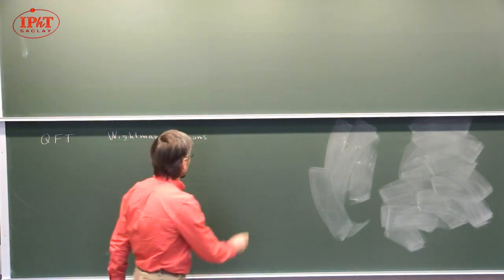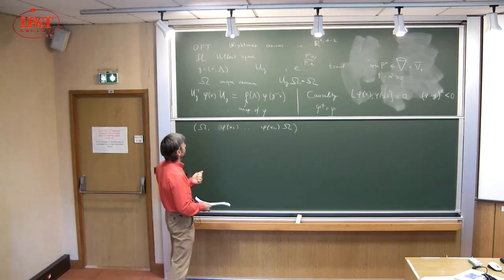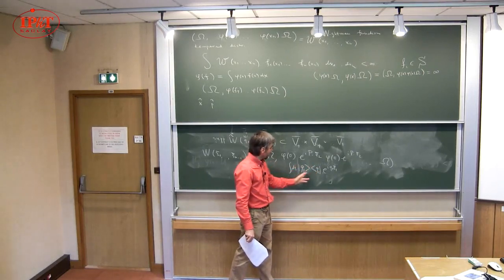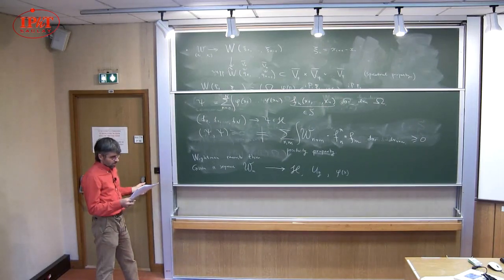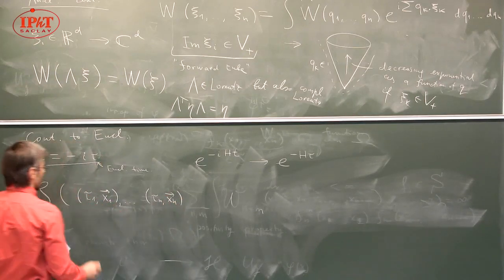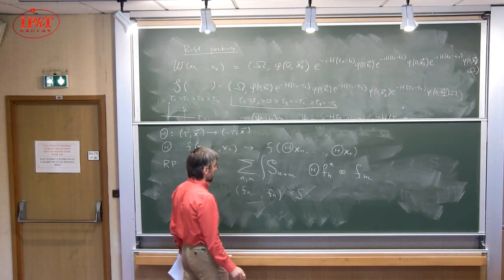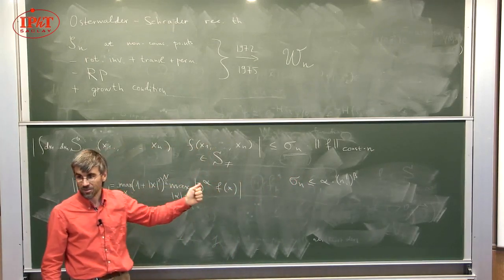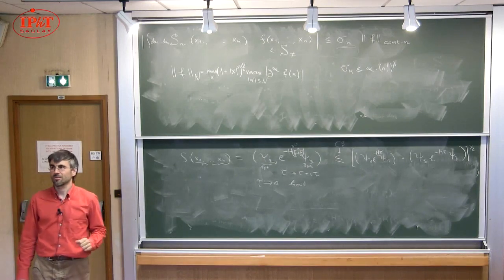[2/4] Slava Rychkov (2019) Lorentzian methods in conformal field theory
Paraphrasing Alexander Polyakov, “Conformal Field Theory is a way to learn about elementary particles by studying boiling water”. There is a technical statement behind this joke:
Euclidean Conformal Field Theory, under certain conditions, can be rotated to the Lorentzian signature, and vice versa. This means that even statistical physicists studying finite-temperature phase transitions on a lattice should learn about the Minkowski space! The goal of this course will be to explain various classical and recent results pertaining to this somewhat surprising conclusion.

Plan of the course:

- Elementary introduction to Euclidean CFT in d Superior to 2 dimensions;
- The Osterwalder–Schrader theorem about the Wick rotation of general reflection-positive Euclidean Quantum Field Theories, and its limitations;
- The Luescher–Mack theorem about continuation of CFT correlation functions to the Lorentzian
cylinder, and its limitations;
- Recent results about the analytic structure of Lorentzian CFT correlators.